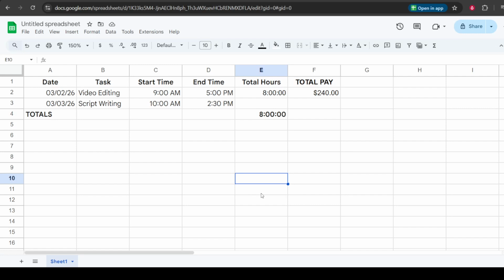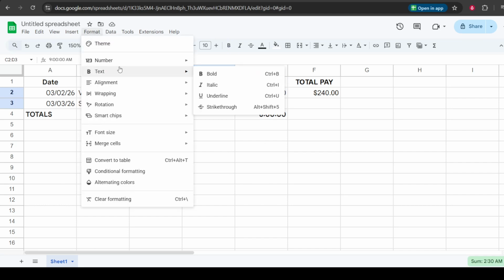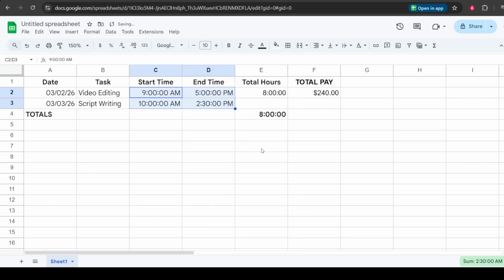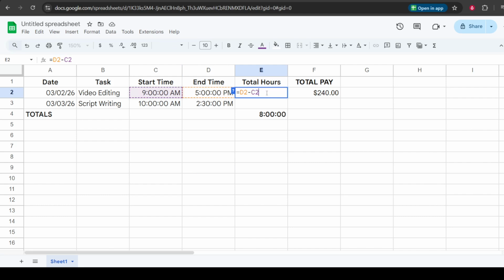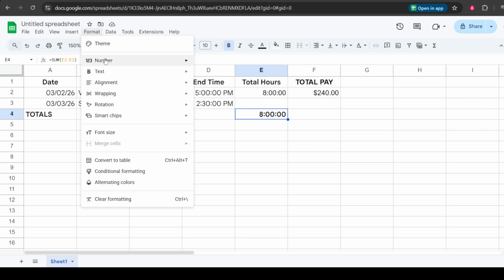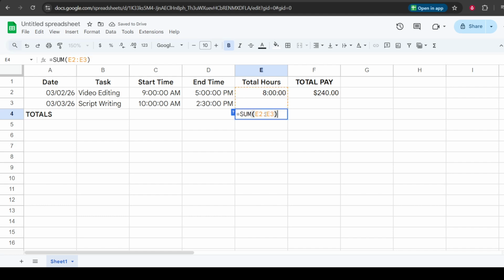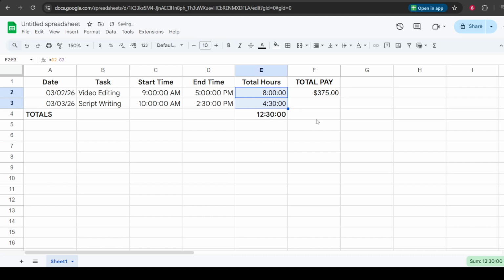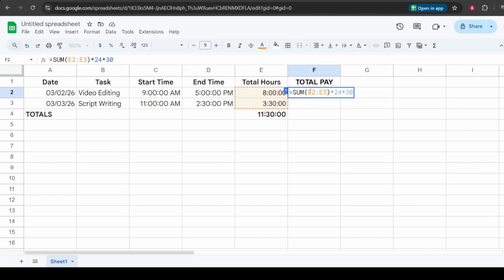Create an Automated Time Sheet in Google Sheets (Updated 2026 Step-by-Step Beginner Guide)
Want to create an automated time sheet in Google Sheets? In this updated 2026 step-by-step beginner tutorial, I’ll show you how to build a simple timesheet layout, calculate hours worked automatically (including breaks and overtime), and summarise totals by day/week with clean formatting so it’s ready for payroll or invoicing. Perfect for beginners, freelancers, teams, and business owners using Google Sheets.

create an automated time sheet in google sheets, google sheets timesheet tutorial 2026, automated hours worked calculation google sheets step by step, google sheets time in time out break overtime tracker, google sheets weekly timesheet template guide, google sheets payroll hours calculator, google sheets timesheet formulas for beginners 2026, google sheets sum hours [h]:mm format, google sheets for beginners tutorial 2026, google sheets productivity hacks 2026, google sheets automation tutorial, google sheets templates timesheet guide